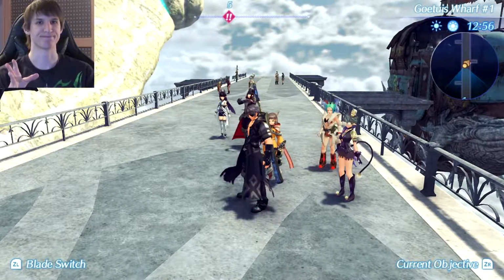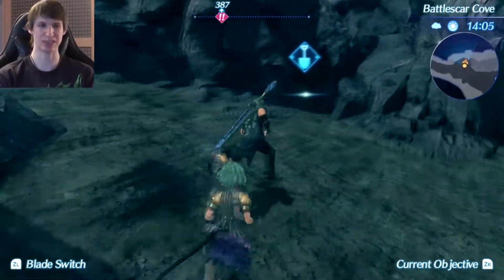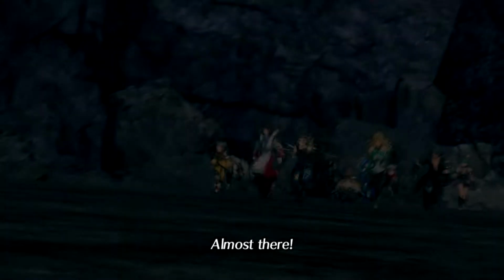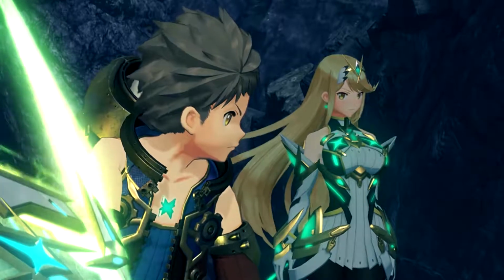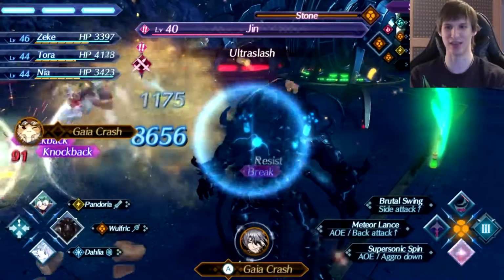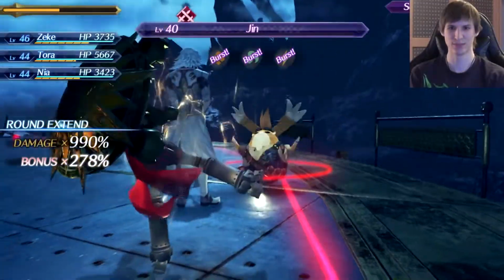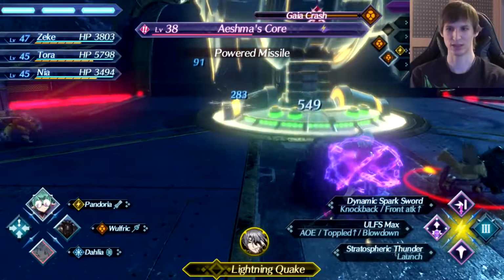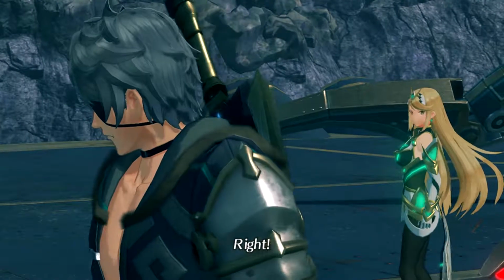Xenoblade Chronicles 2 |Part 43| -We have to Stop this-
Befor an all out war breaks out! There has to be something we can do!